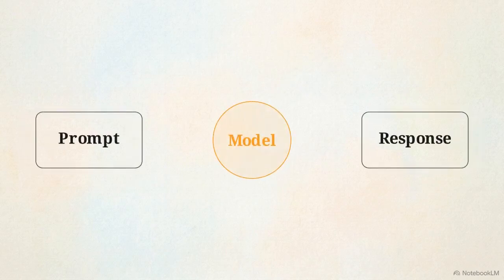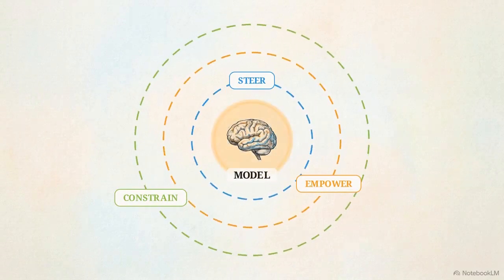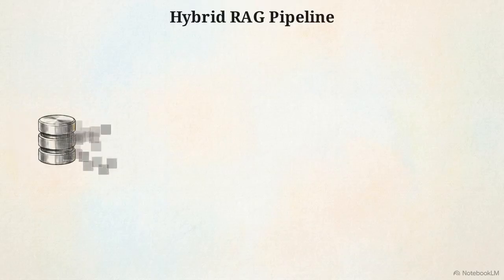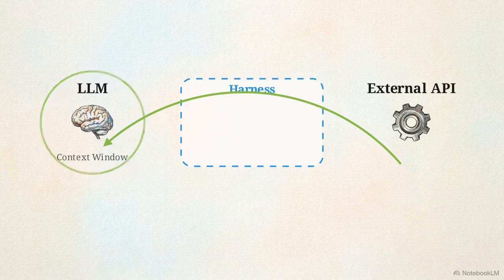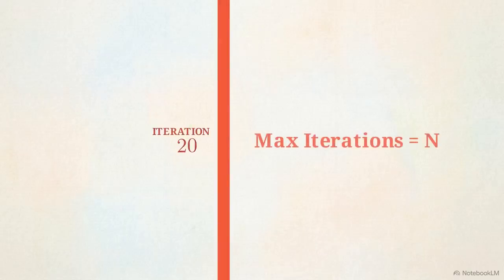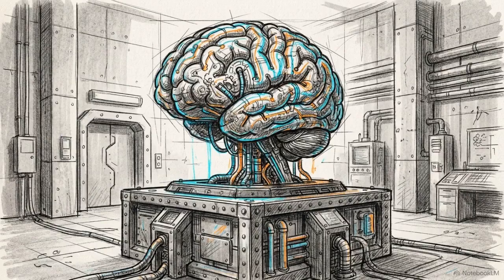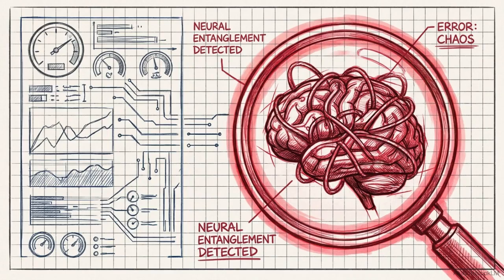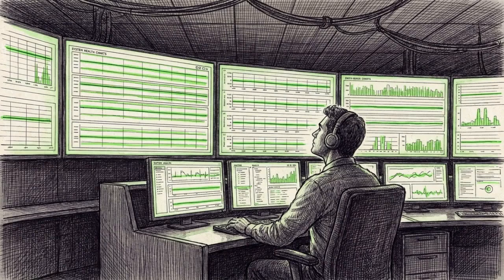Building the Agentic Harness: From Static Prompt to Autonomous Loop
This comprehensive roadmap details the technical architecture of autonomous AI agents, framing them as iterative systems rather than simple chat interfaces. At the core of an agent is a continuous loop where a language model functions as a brain, utilizing procedural, semantic, and episodic memory to maintain context and improve performance over time. The video explains that an agent requires a harness, consisting of system prompts and guardrails, to safely direct the model’s raw power toward specific tasks. Practical implementation involves tool calling and sophisticated retrieval methods, such as vector searches or structured SQL queries, to access external data. To ensure reliability, developers must utilize LLM Ops for tracing execution and implementing automated evaluations that act as quality control gates before deployment. Ultimately, the source provides a blueprint for building stateful, goal-oriented software that can self-correct and interact with digital environments effectively.